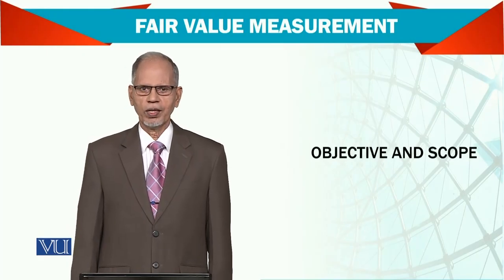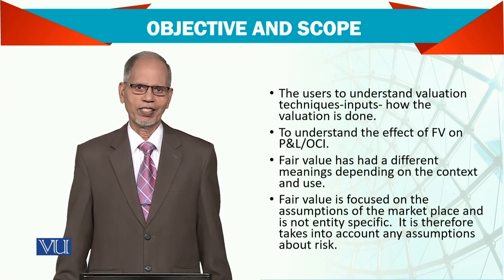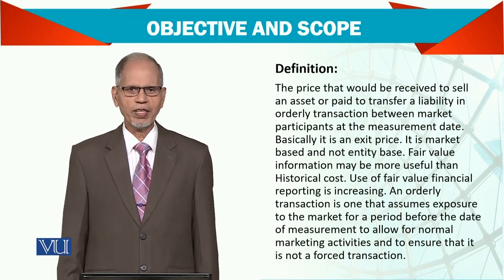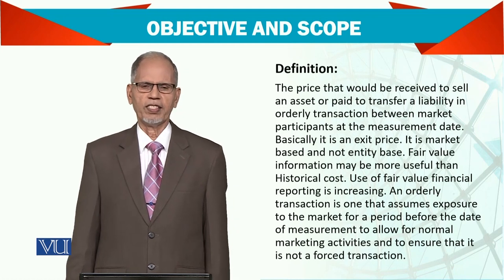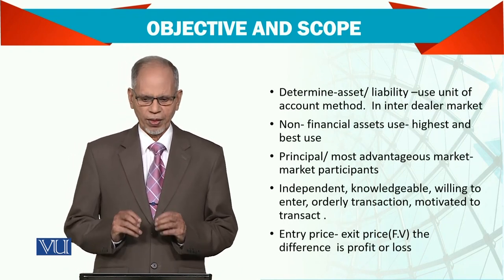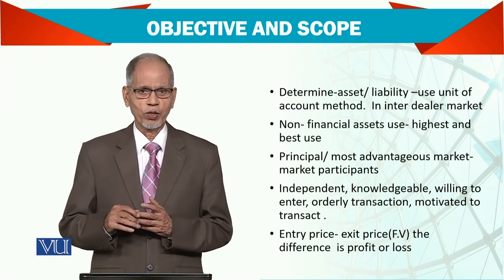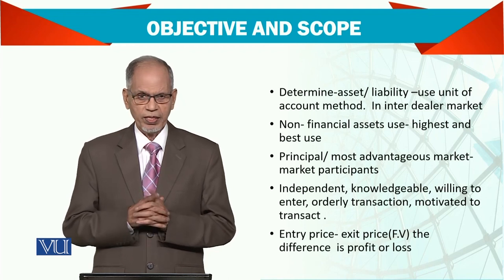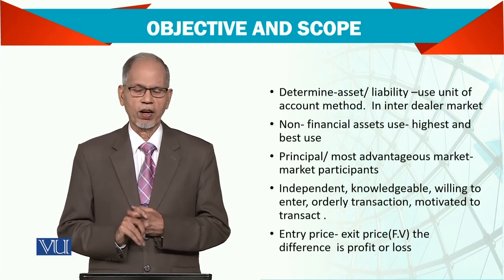Fair Value Measurement | Advanced Financial Accounting | FIN711_Topic050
Topic050 - Fair Value Measurement
By Dr. Nizamuddin